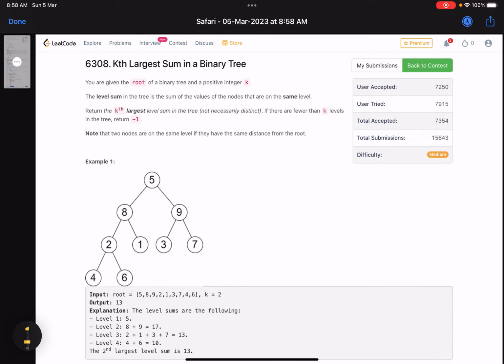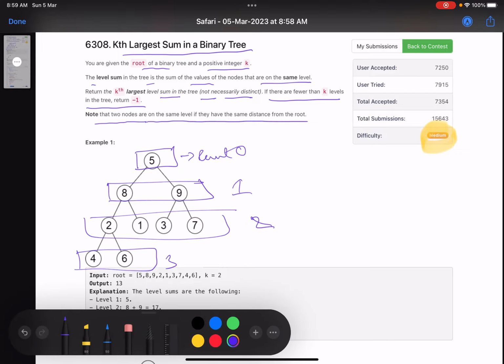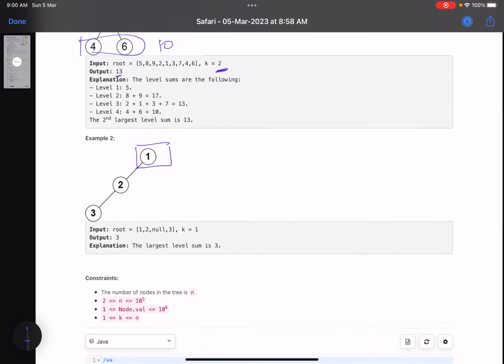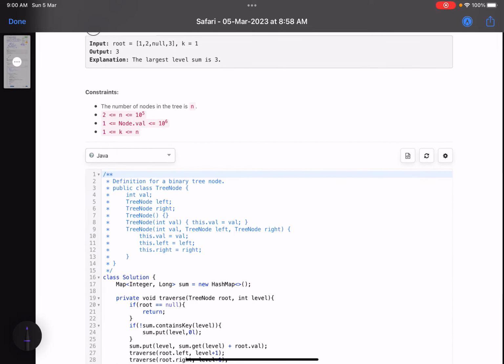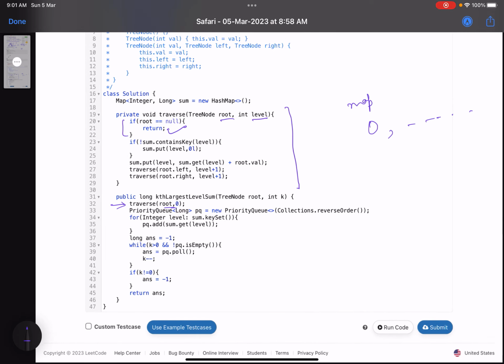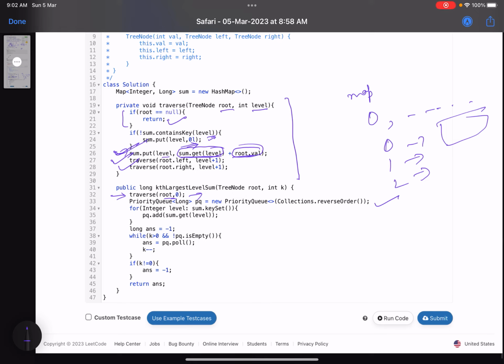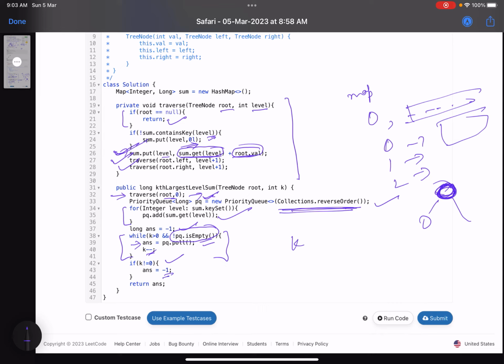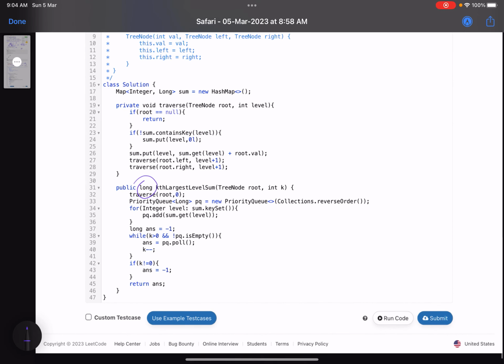Leetcode Weekly contest 335 - Medium - Kth Largest Sum in a Binary Tree